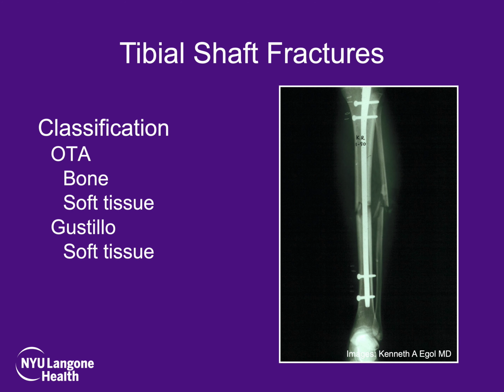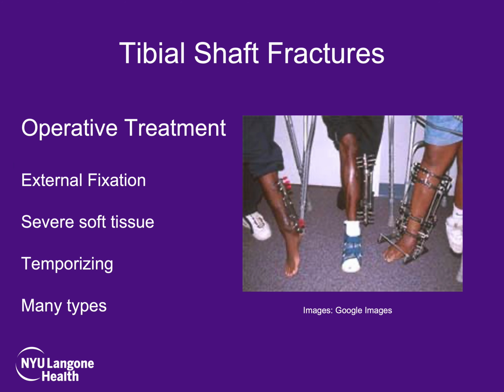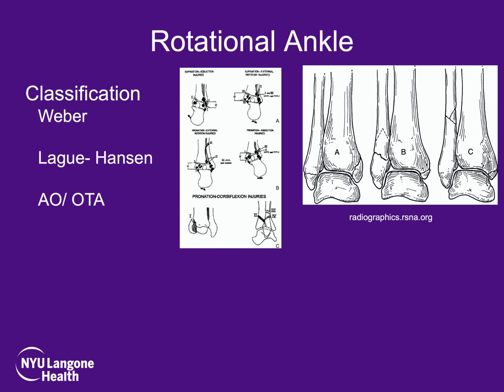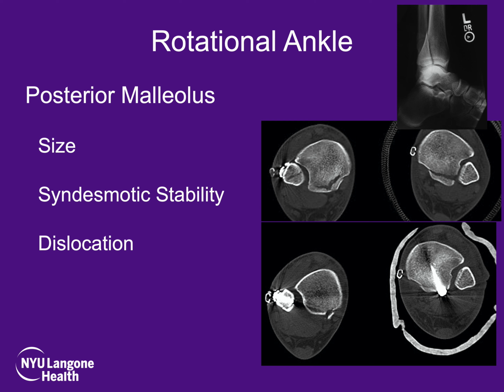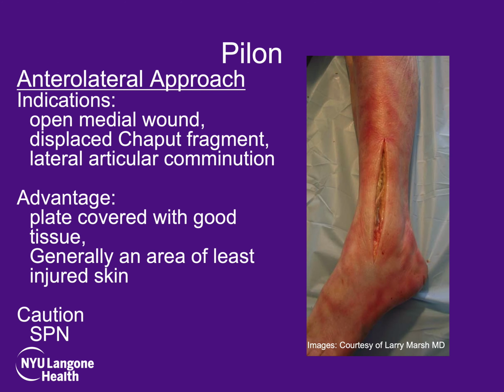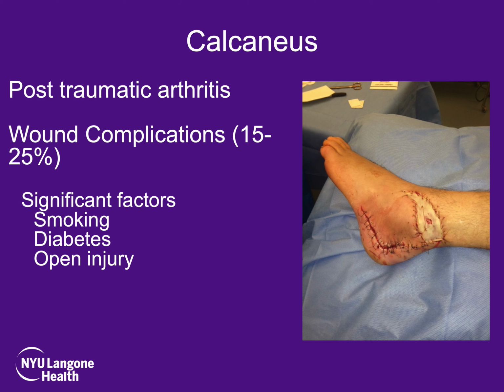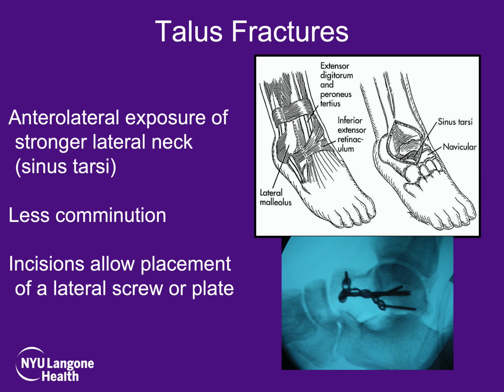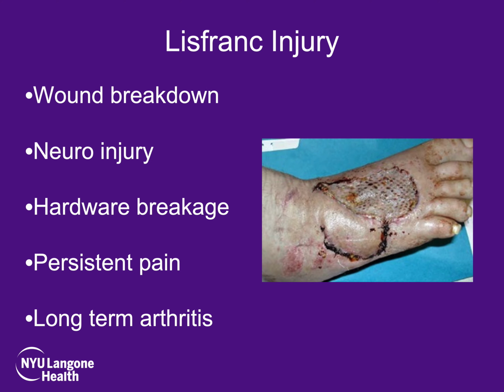Fractures of the Tibia to the Foot - ABOS Orthopedic Surgery Board Exam Review